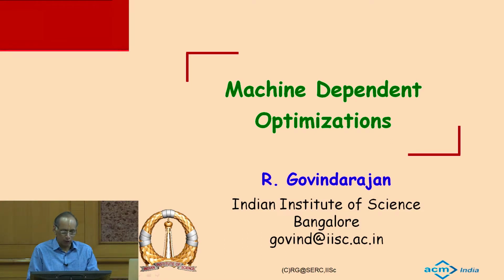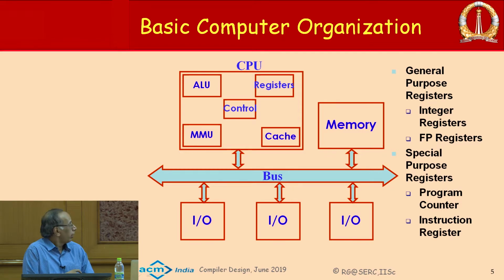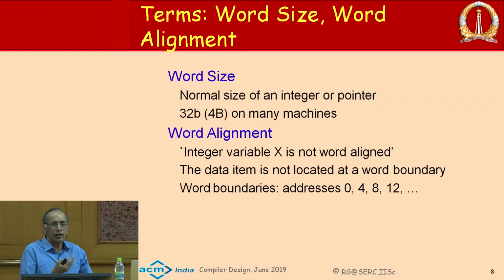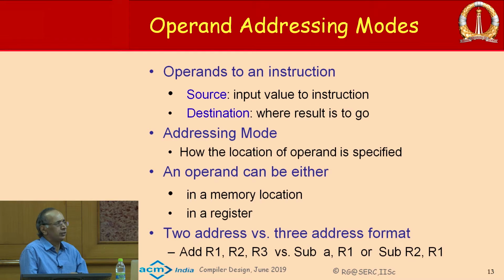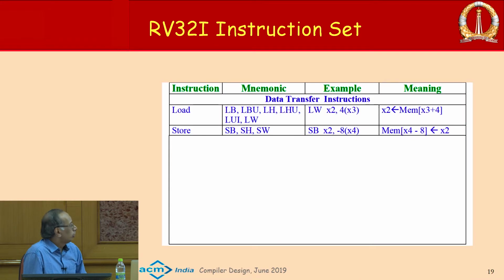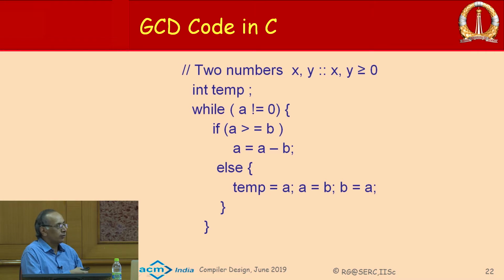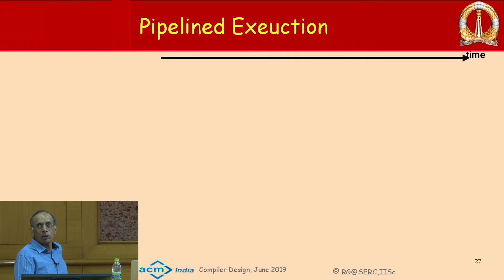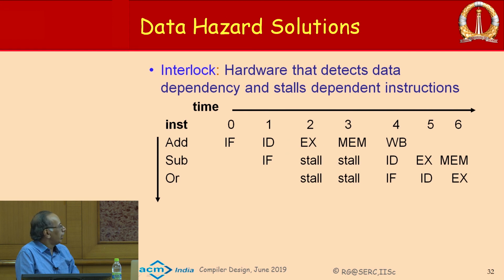Machine Dependent Optimizations Part 1